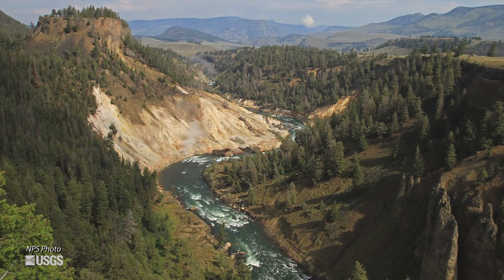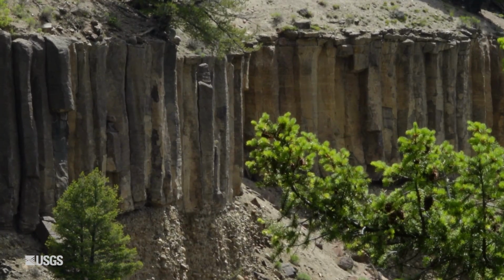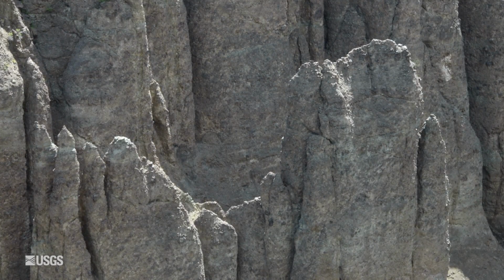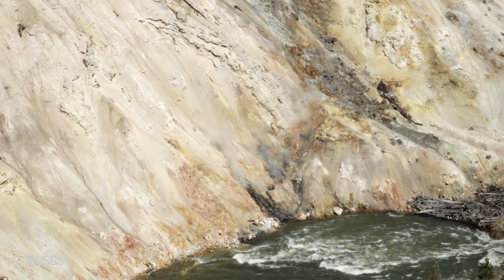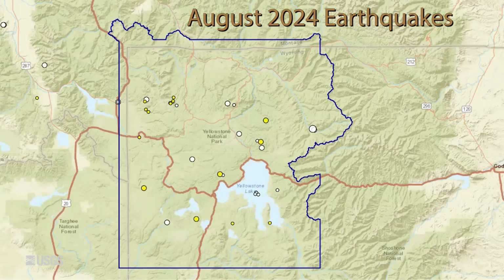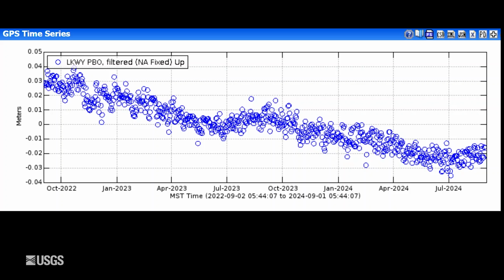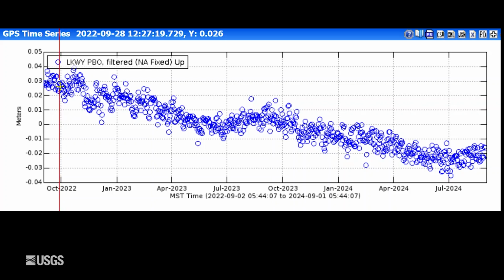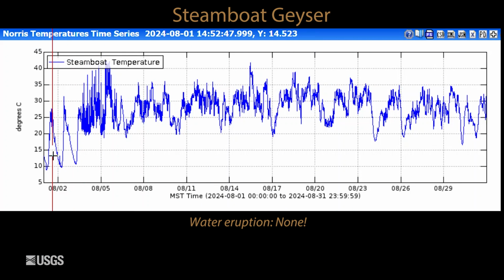Oil in Yellowstone? (Yellowstone Monthly Update, September 2024)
Is it true there's oil in Yellowstone?

🕙 Video chapters 🕙
0:00 Introduction
1:25 What happened in Yellowstone last month?

📊 Watch @USGSPresentations  for presentations.

🔨 Watch  @USGSTrainings  for training/how-to related content.

🏞️ Learn more about Yellowstone National Park @YellowstoneNPS